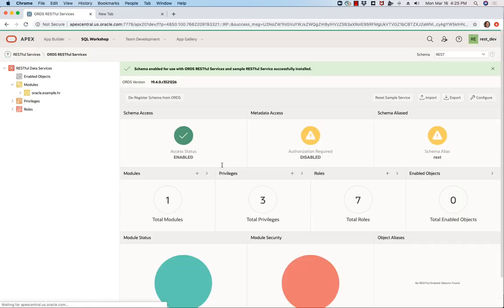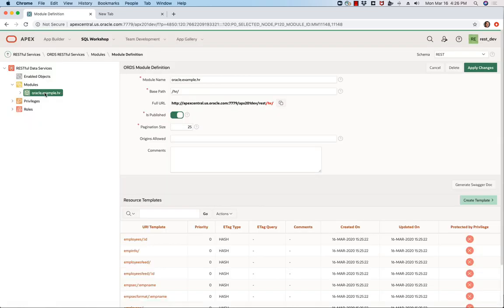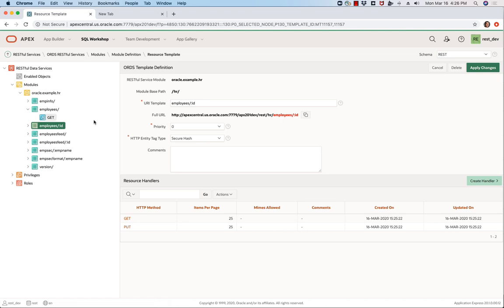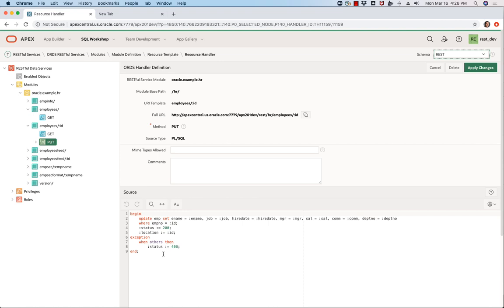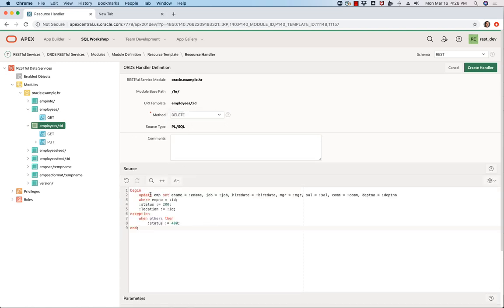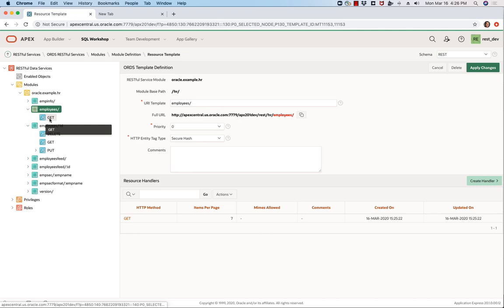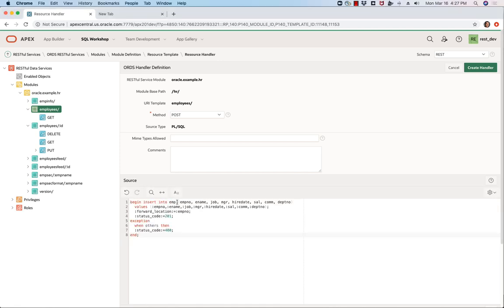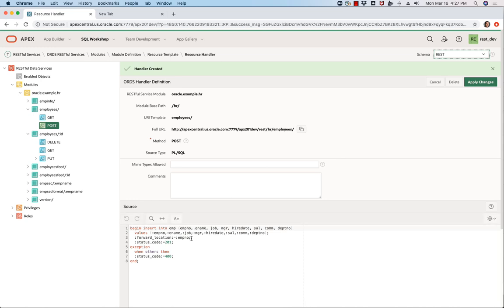Intro to REST Workshop in Oracle APEX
See how easily you can REST enable database objects and define the necessary handlers to be able to allow remote access to other apps using Oracle REST Data Services (ORDS)